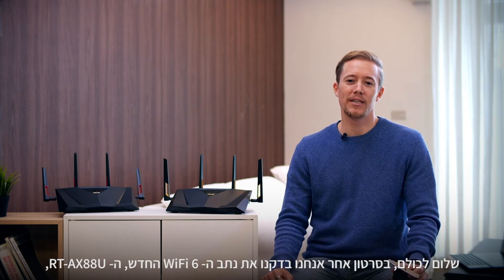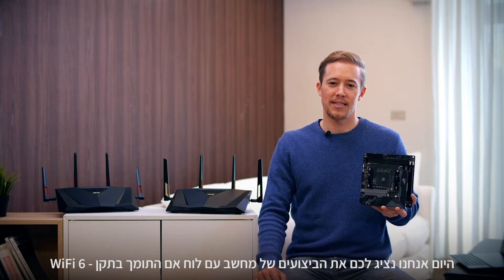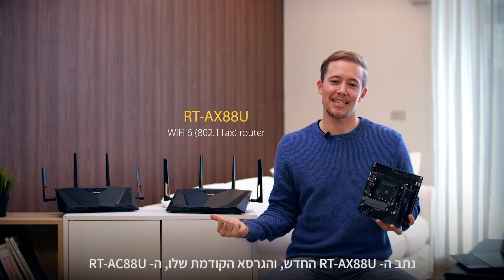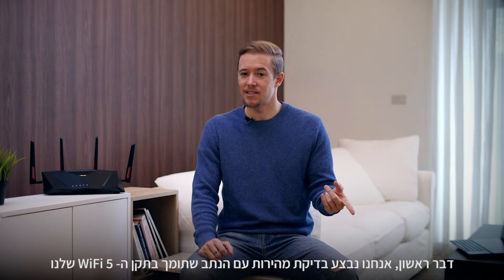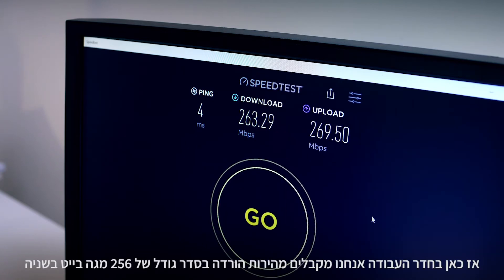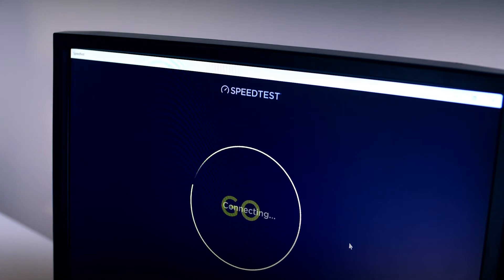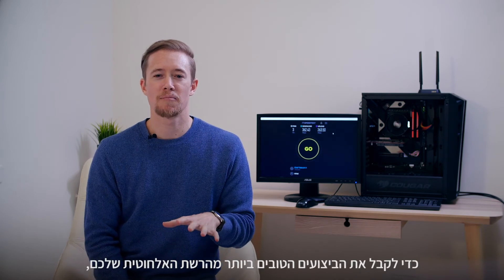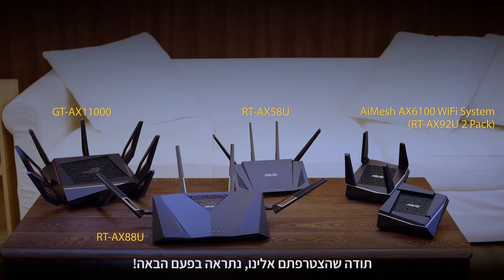שיפור מהירות הגלישה האלחוטית עם לוח אם תומך Wi-Fi 6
החלטנו לבדוק האם לוח אם התומך בתקן WiFi 6 מדגם ROG Strix X570-i ישפר את מהירות הגלישה מלוח אם התומך בתקן WiFi 5